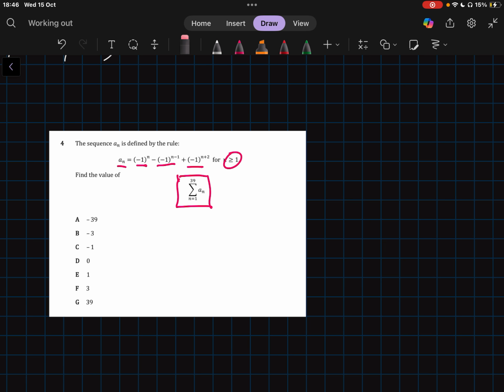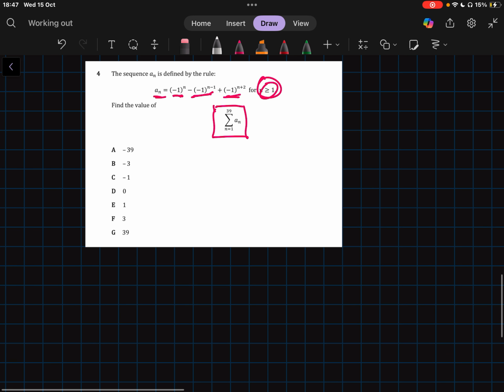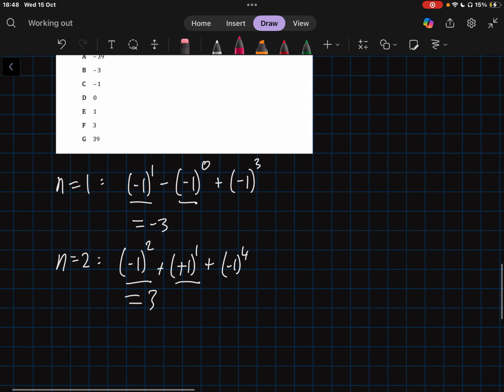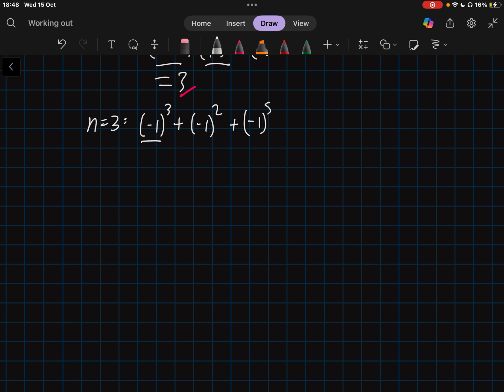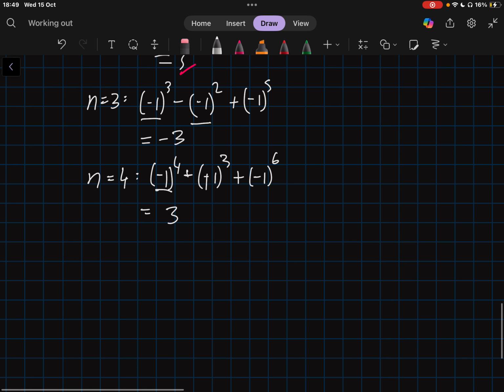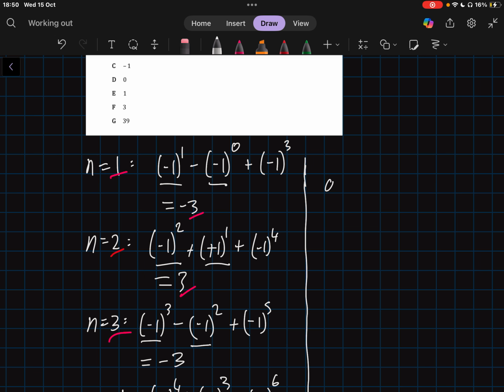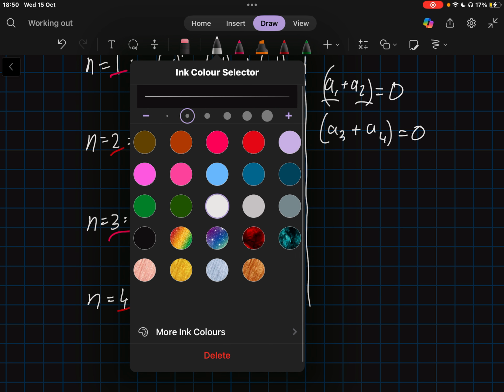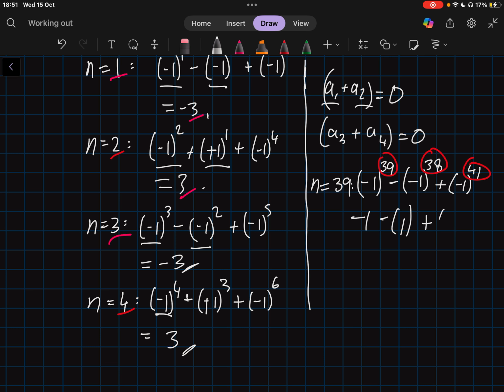15 October 2025